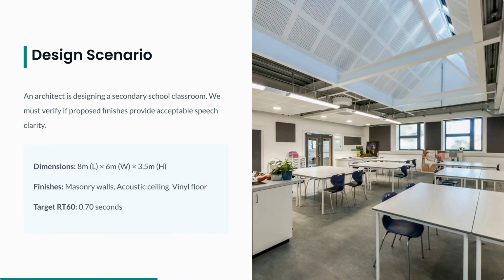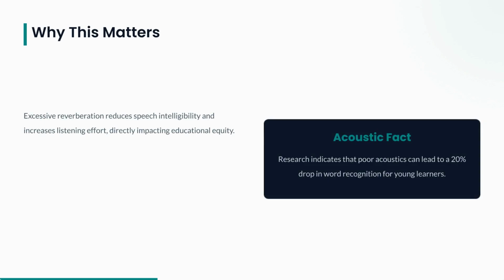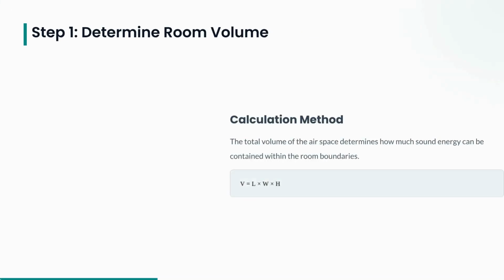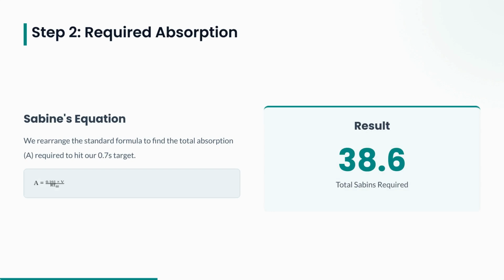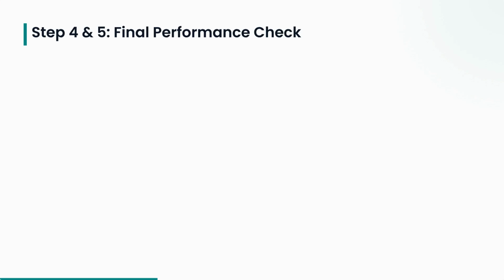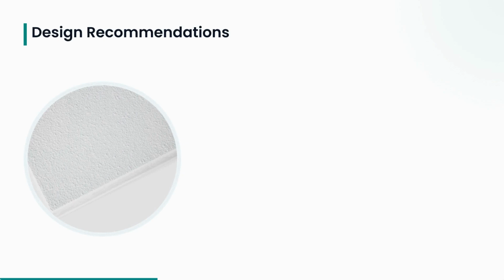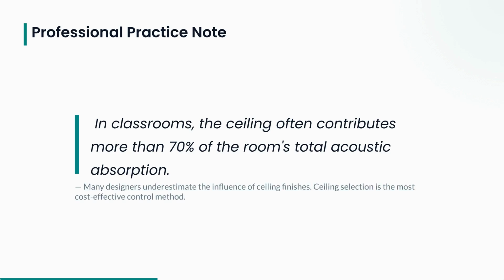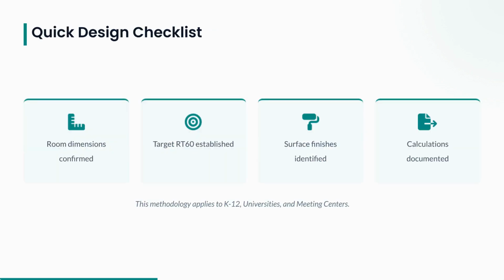Class room reverberation time calculation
@EngineeringSolver Calculatin actual reverberation time and comparing the established standard value to check design. This methodology can be applied to primary schools, secondary schools, universities, training centers, meeting rooms, lecture halls